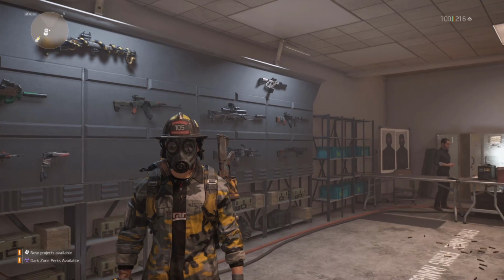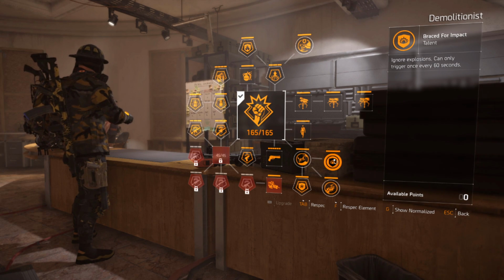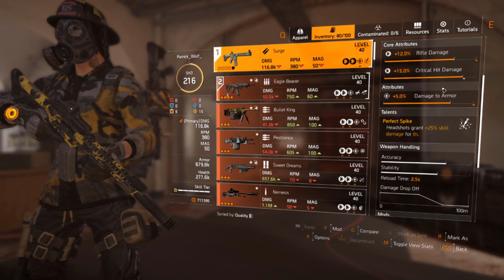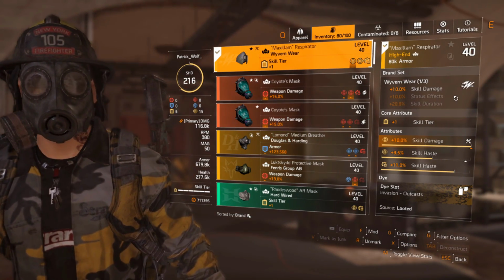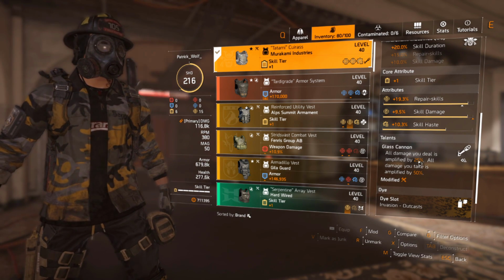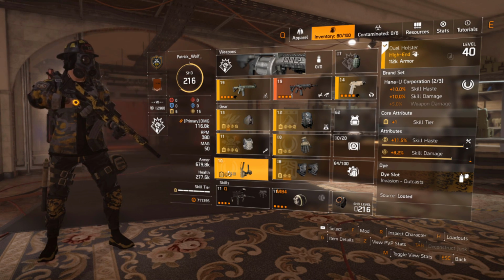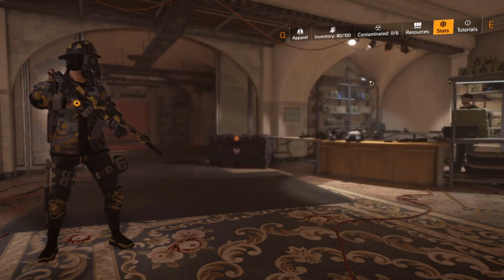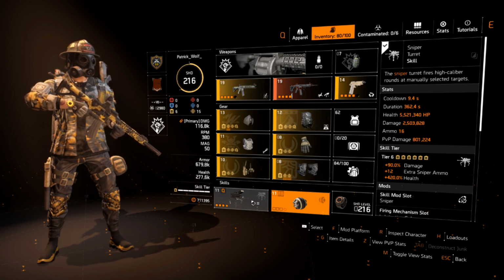The Division 2 | The Best Damage Skill Build | Destroy Enemies With Pure Damage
Make sure to try glass cannon but beware you will be squishy!